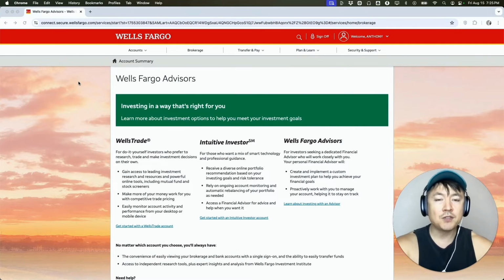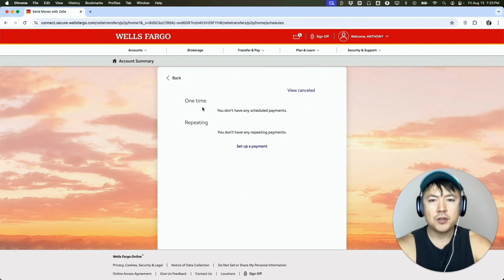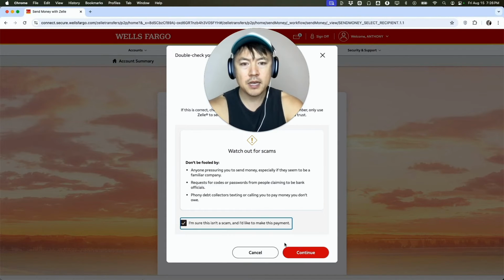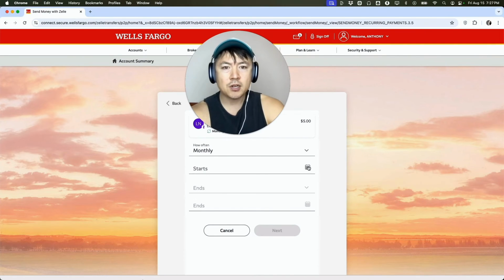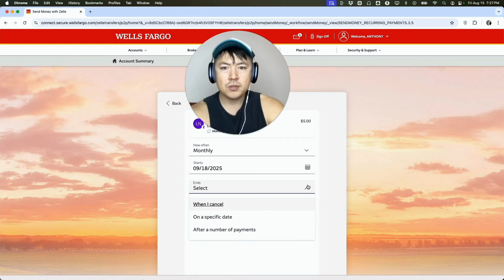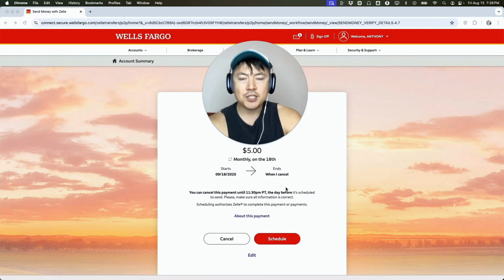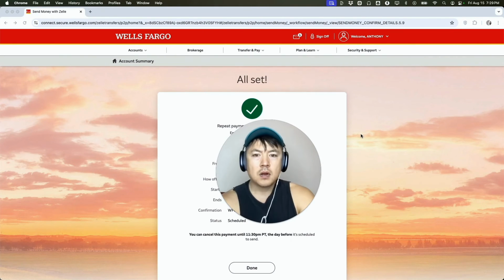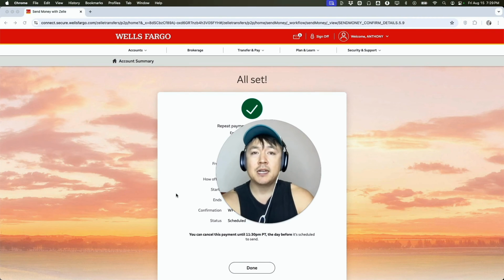✅ How To Set Up Recurring Wells Fargo Zelle Payment 🔴